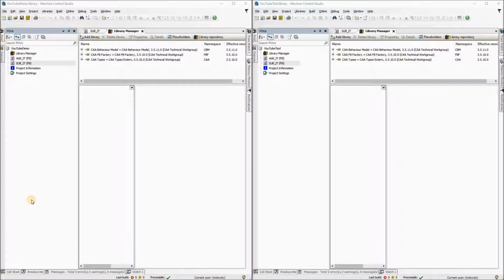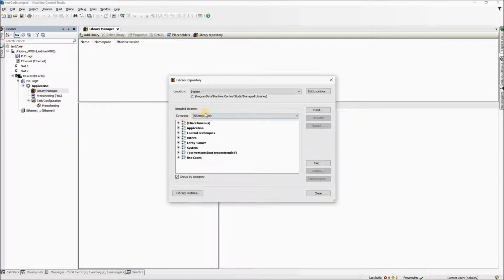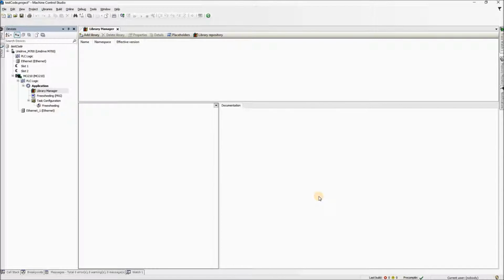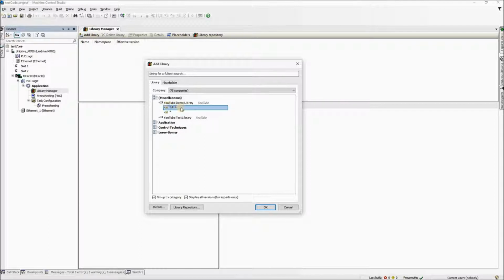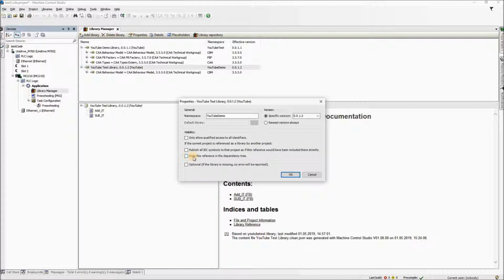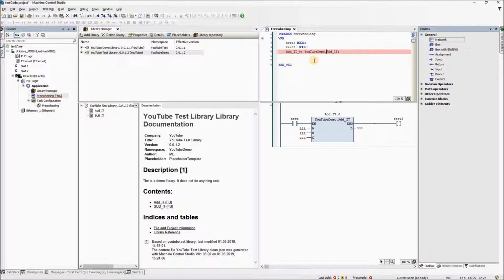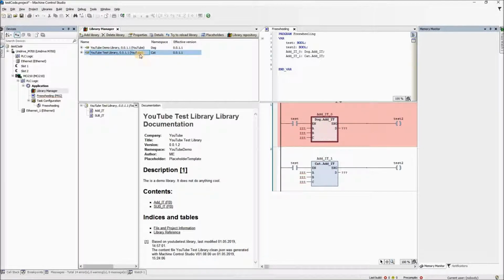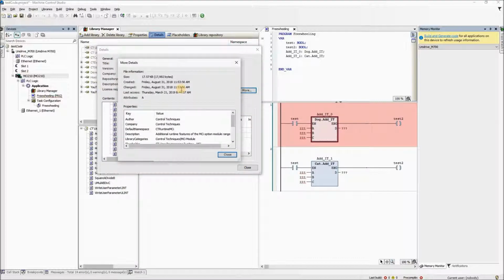CoDeSys - How to add libraries and more with Machine Control Studio.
How to add libraries with the Machine Control Studio Library Manager.
How to change name space of a library and how it works, and more.